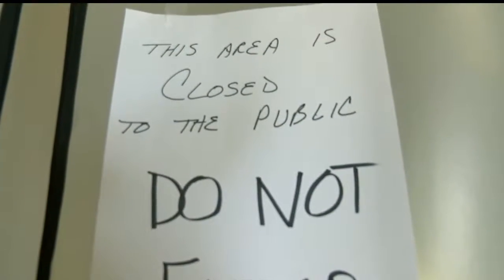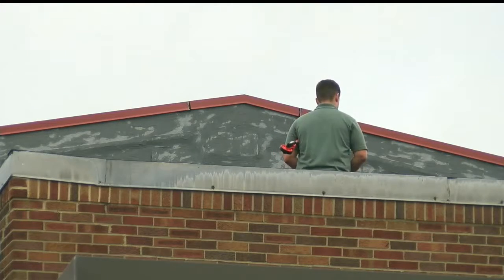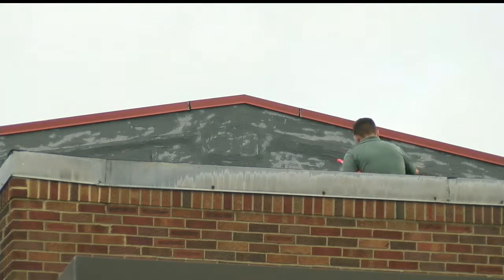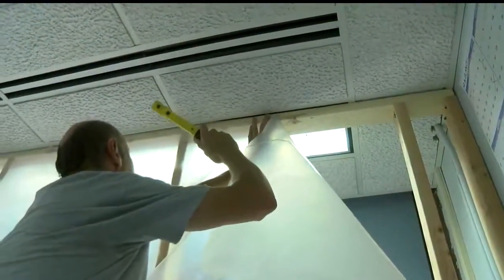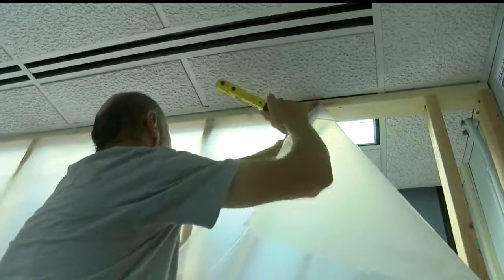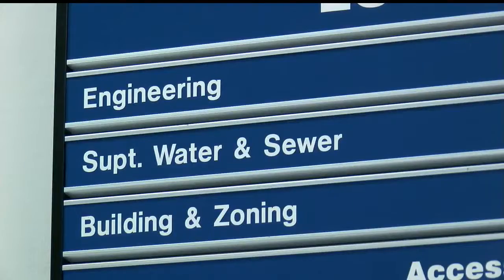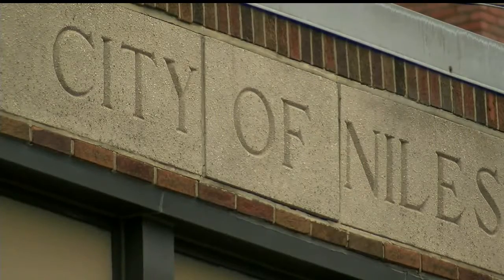Leaky roof source of black mold problem at Niles City Hall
According to the service director, the city knew about the roof leak five years ago but was told it just needed patchwork.